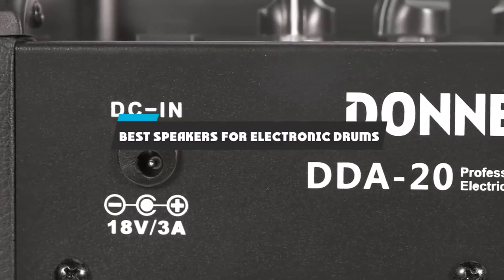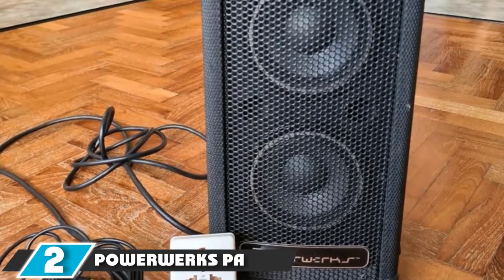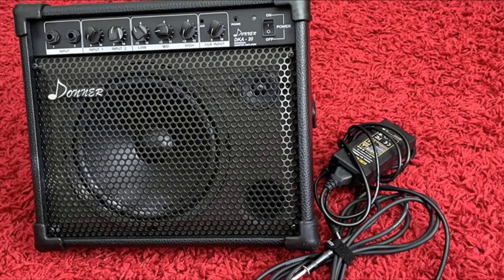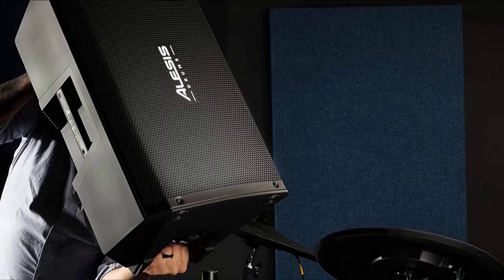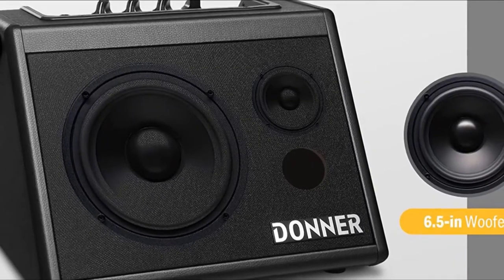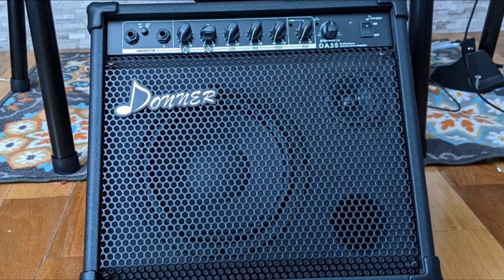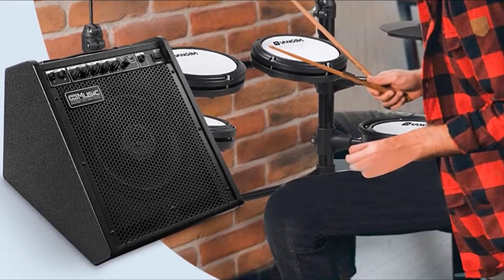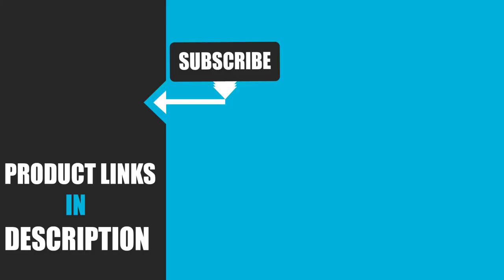Best Speakers for Electronic Drum In 2024 - Top 10 Speakers for Electronic Drums Review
Links to the Best Speakers for Electronic Drums we listed in today's Speakers for Electronic Drums Review video & Buying Guide:

1.  Roland Drum Monitor

2 . Powerwerks PA System

3 . Donner DKA Amplifier

4 . Alesis Strike amp 12

5 . ddrum DDA50 Electronic Percussion Amplifier

6 . Donner Mini Electric Drum Amp

7 . Donner Electric Drum AMP

8 . Coolmusic DM20 20W Bluetooth Personal Monitor Amplifier

9 . Alesis Strike Amp 8

10 . Coolmusic Electric Drum Amp

In this video, we have gathered the Best Speakers for Electronic Drums on the market in 2024. With all types of consumers in mind, we made this list through extensive research, pricing, quality, durability, brand reputation, and various other factors. So, you can grab anything from this list without hesitation.

2. Best PS5 headsets

3. Best Speakers for Electronic Drumss

4. Best Speakers for Electronic Drums

5. Best Wireless Gaming Mouse

6. Best Gaming Chairs

7. Best Gaming Tablets

8. Best Gaming Phones

9. Best Wireless Chargers

10. Best Razer Keyboards